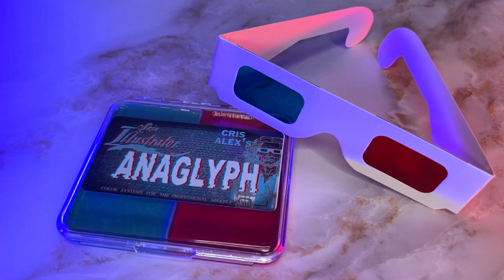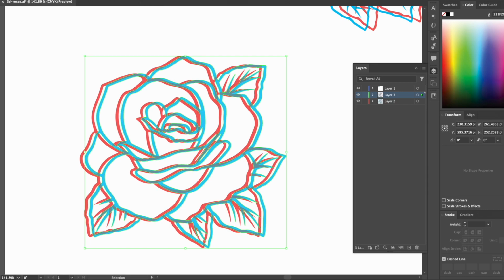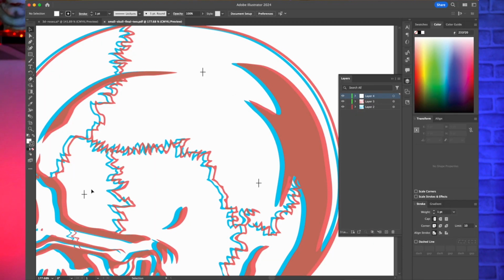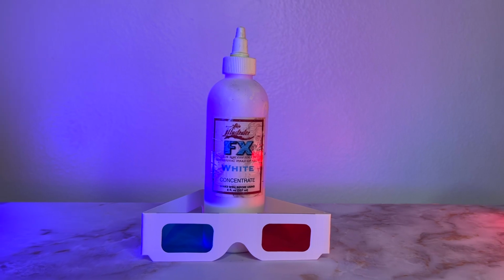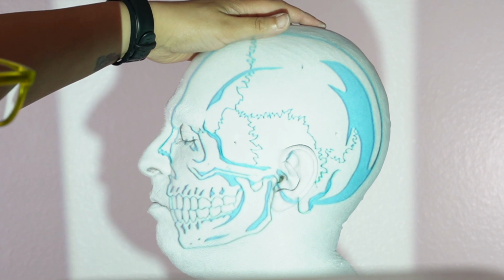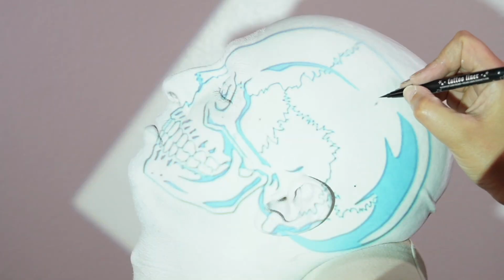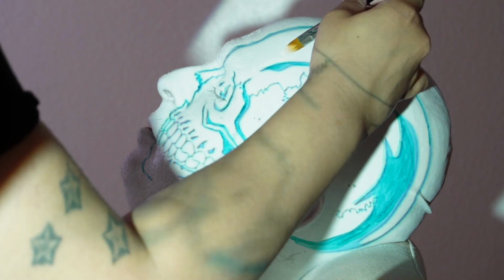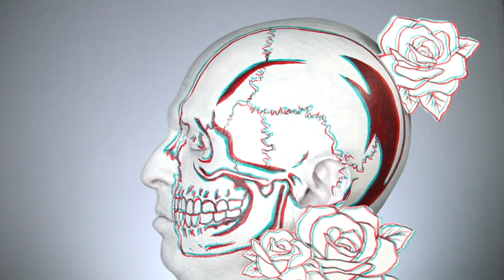Anaglyph 3D Makeup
Using the new Skin Illustrator Anaglyph Palette to create a working 3D makeup.

✦ Mehron Makeup
・Paradise AQ in White
・Edge in White

✦ Skin Illustrator*
・Anaglyph Palette
・White Concentrate

Music 🎶
StoryBlocks

All content with the companies on my channel are based off personal preference and not monetary benefit. Unless otherwise specified.